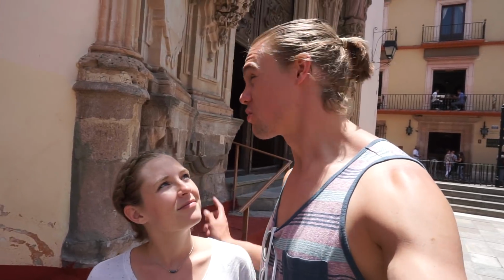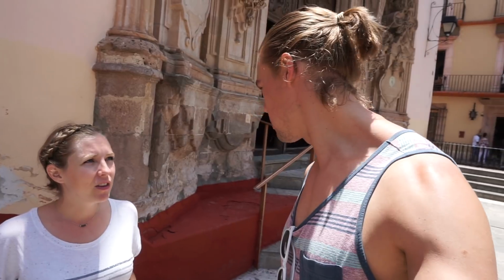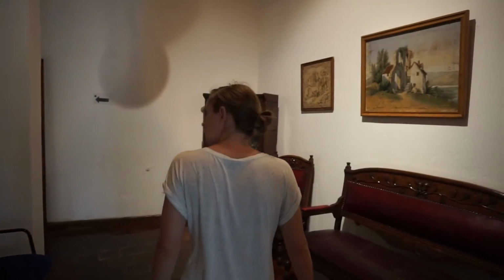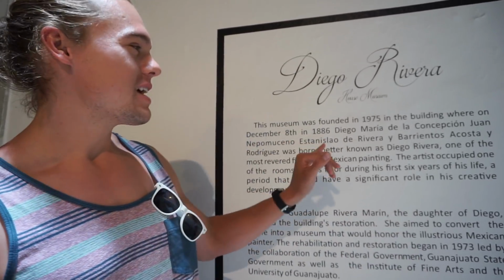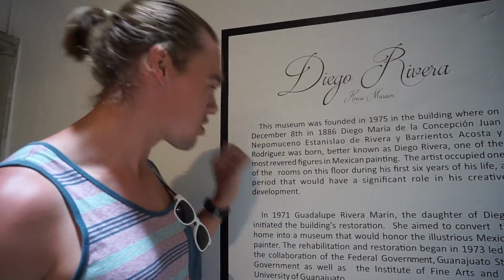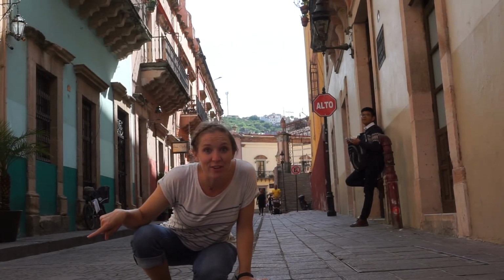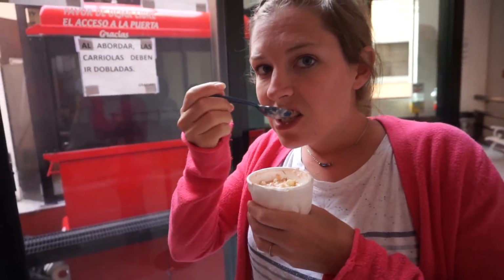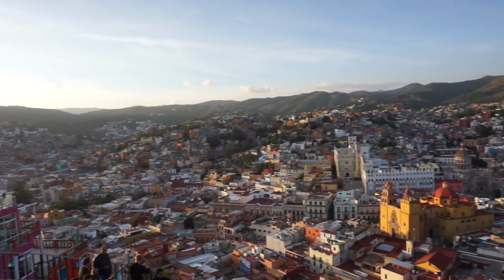Guanajuato, Mx: The City Kissed by an Angel (con subtítulos)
Check out our blog post on Top Things to do in Guanajuato

-Find our content valuable? Help support us so that we don’t have to rely on annoying Youtube ads-

Main Camera
Action Camera
Latest Book I Love